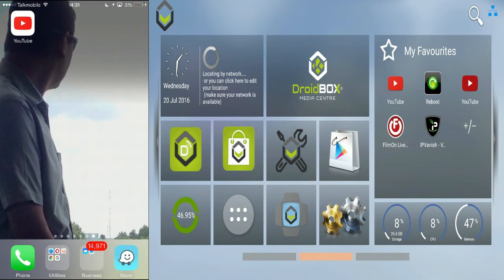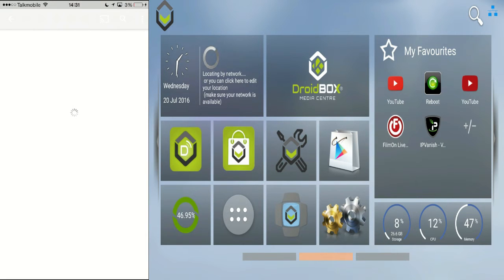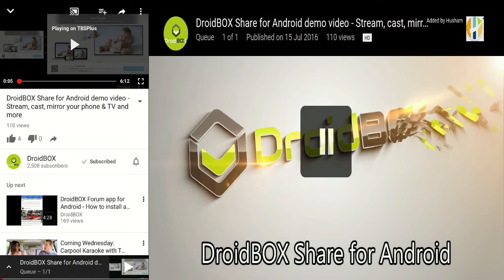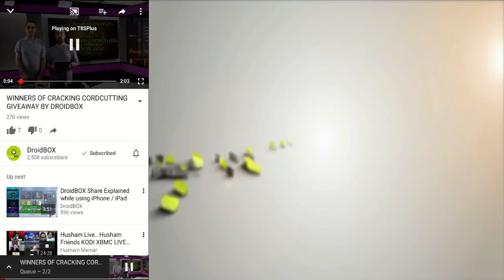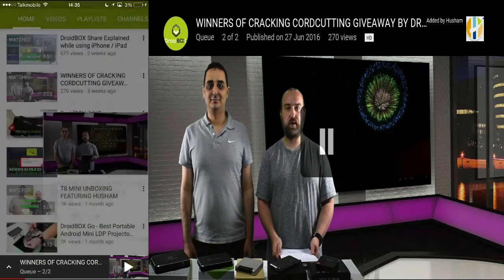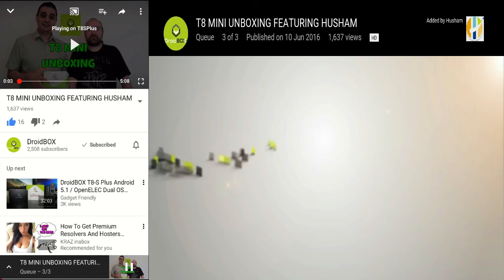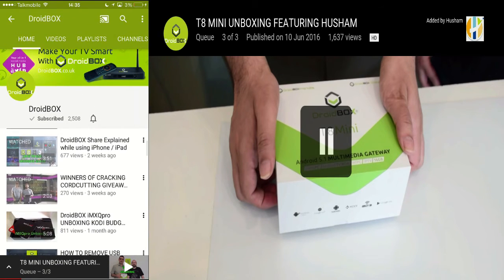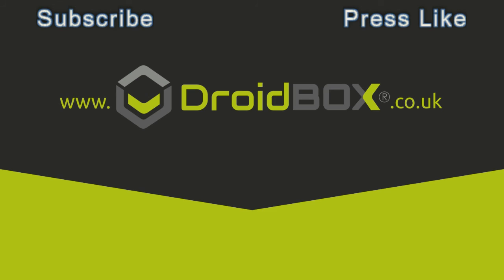Casting from Youtube on iPhone/iPad using Google Cast to DroidBOX - the Android Kodi TV BOX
Casting from Youtube on iPhone to DroidBOX - the Android Kodi TV BOX

This is a video showing that you can cast your youtube videos from your iPhone to your DroidBOX.